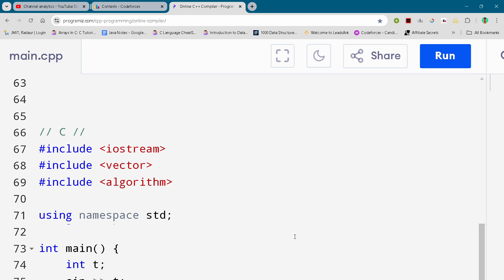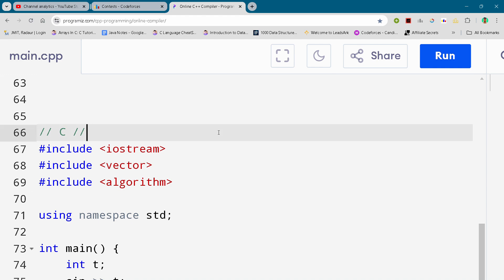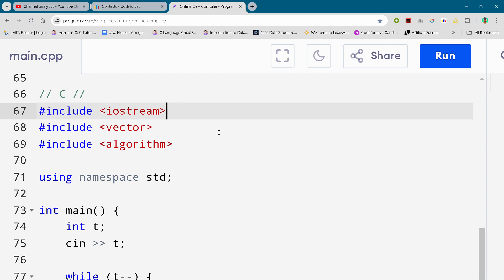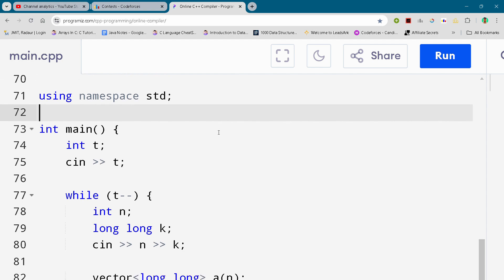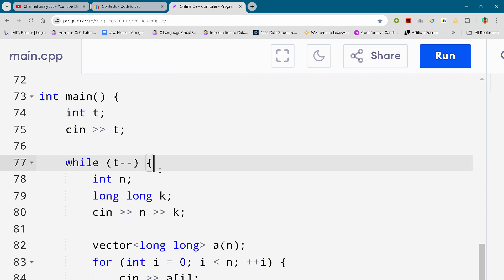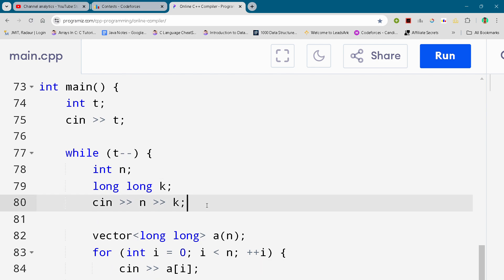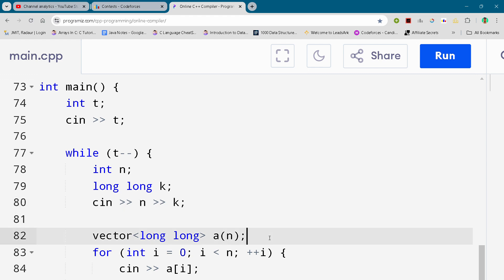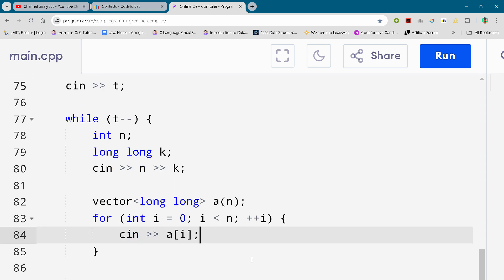Educational Codeforces Round 173 Problem C. Sums on Segments Full Solution In C++